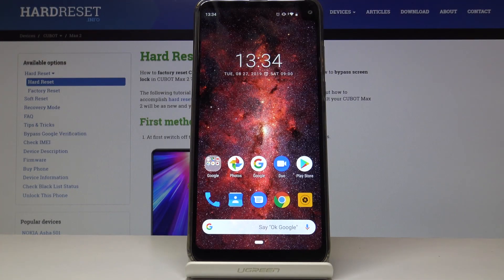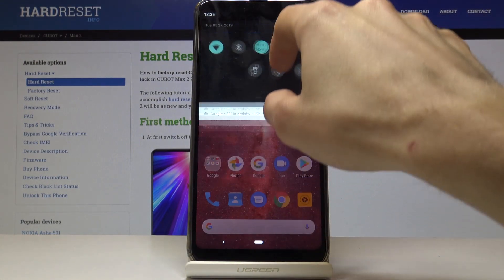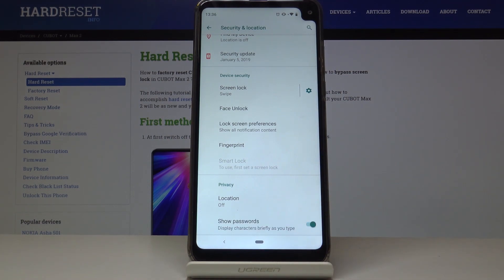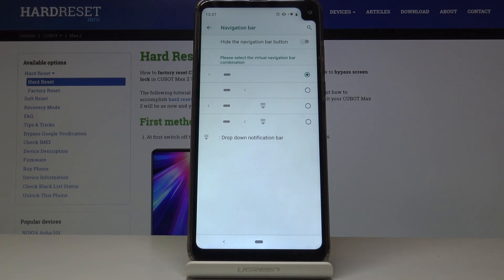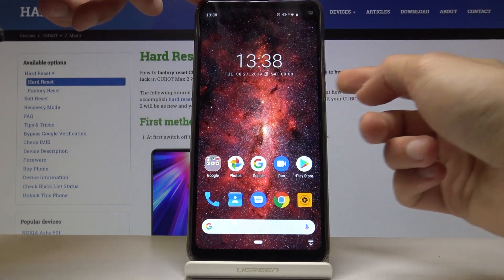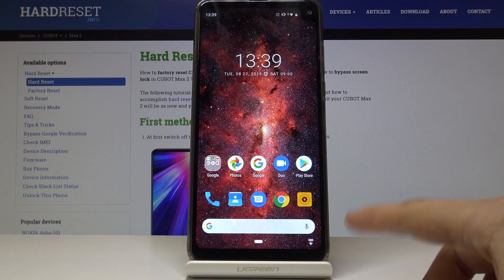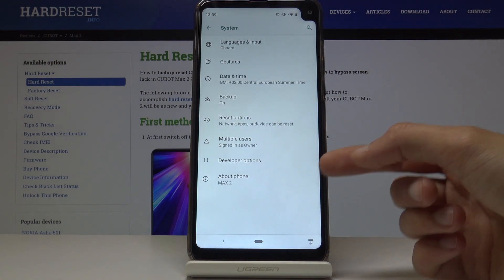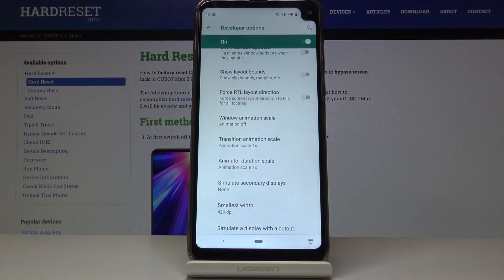Tips & Hacks CUBOT J5 - Super Options / Useful Features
We are presenting the tutorial, where you will be able to find the best apps and super options in CUBOT J5. If you would like to use tricks that are available in the Cubot device, then stay with us and learn how to locate coolest features and make the usage of your Cubot smartphone much easier. In the result of the whole process, the usage of your CUBOT J5 will be comfortable.

How to enable the best tricks in CUBOT J5? What are the coolest features in CUBOT J5? How to locate top tricks in CUBOT J5? How to use tricks in CUBOT J5? How to find the best apps in CUBOT J5? How to use super options in CUBOT J5?